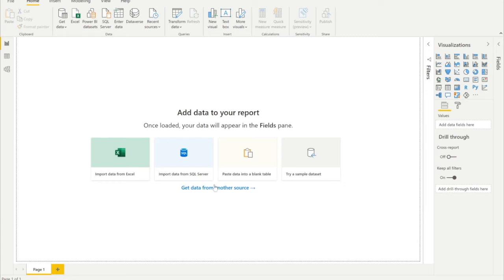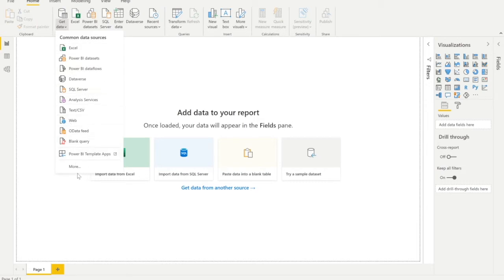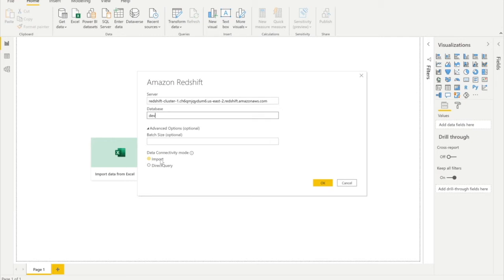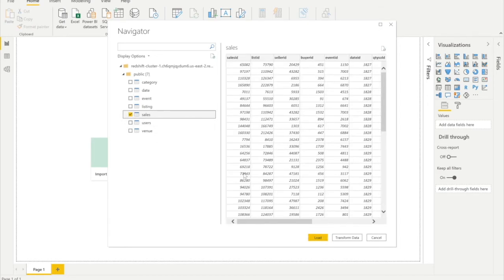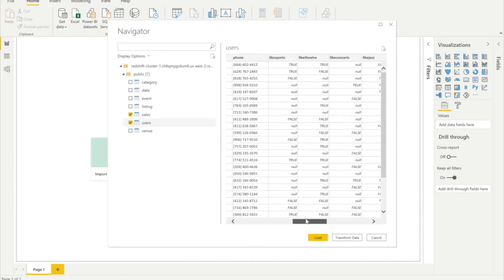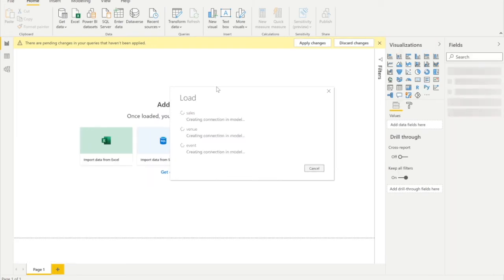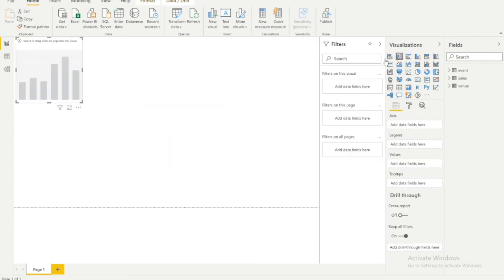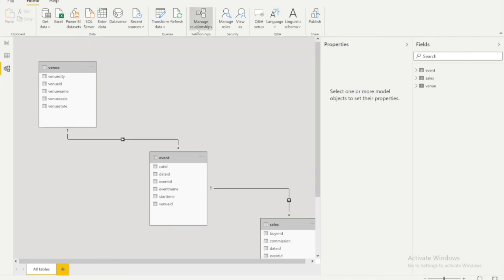Power BI Connection with Amazon Redshift || Learn Power BI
Power BI is the data visualization tool by Microsoft. This will help you to do your data analysis and take better decisions much faster then ever. Microsoft PowerBI allows you to bring data from any kind of source, blend it together and do wonders at your work.
This is advanced form of Microsoft Excel which we have been using for decades. Learn how to connect your data which is residing in Amazon Redshift data warehouse.